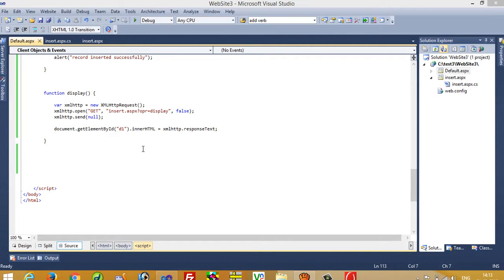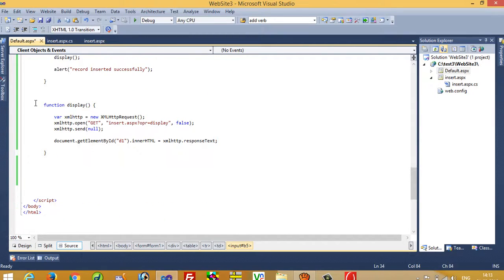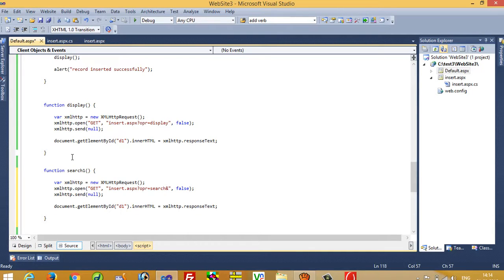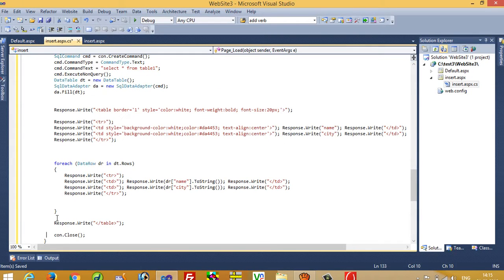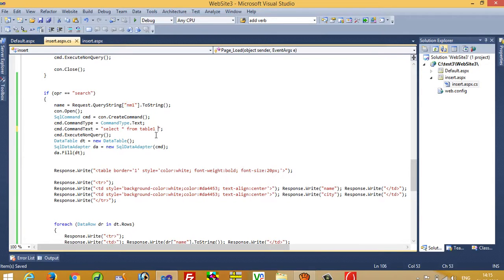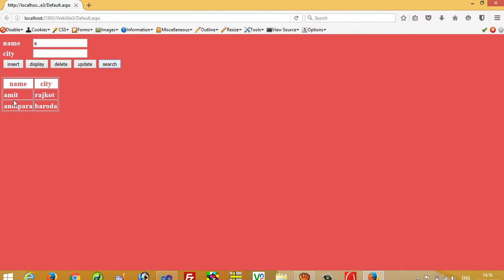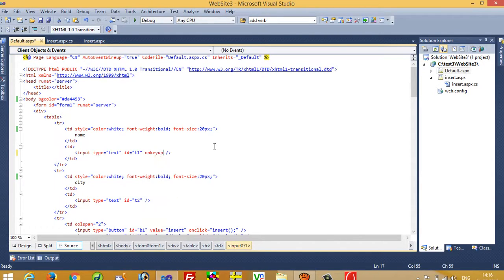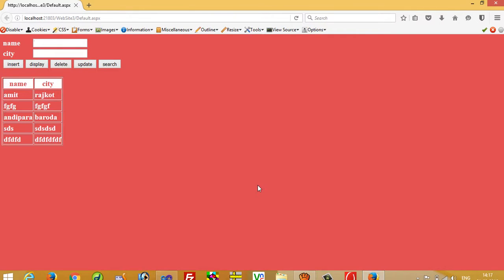search record like facebook in asp.net c# using ajax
using this tutorial you can easily understand that search record like facebook in asp.net c#,search button code in asp.net using c#,searching records from a database and displaying in a table format using asp.net c#,search in asp.net c#,search code in asp.net using c#,how to search record in asp.net without refreshing the page,ajax tutorial for beginners in asp.net.